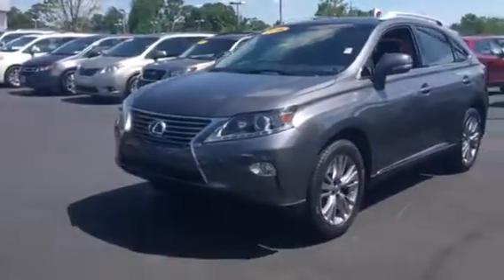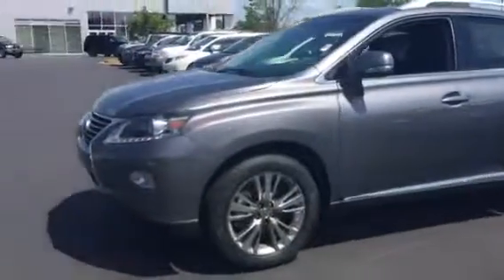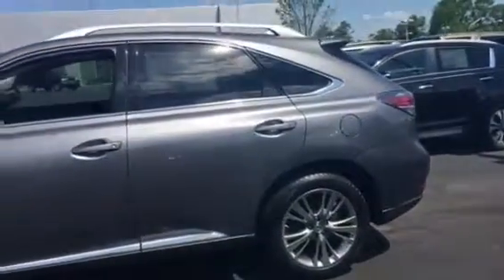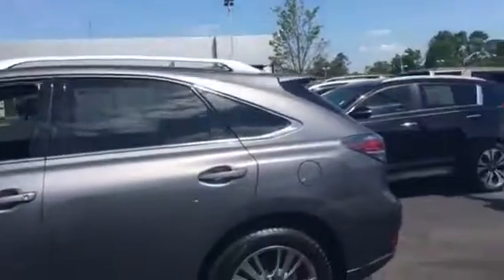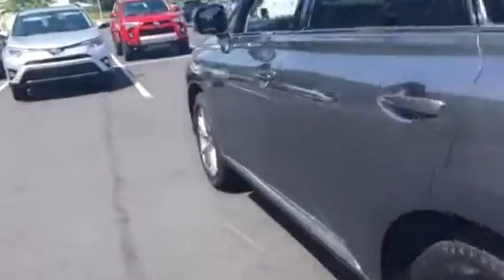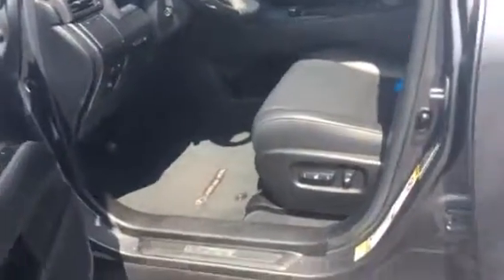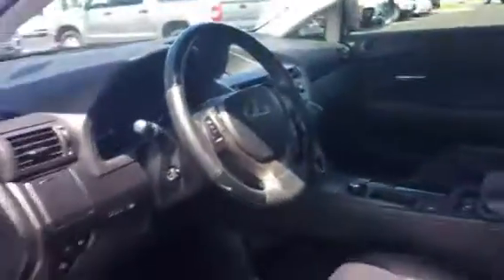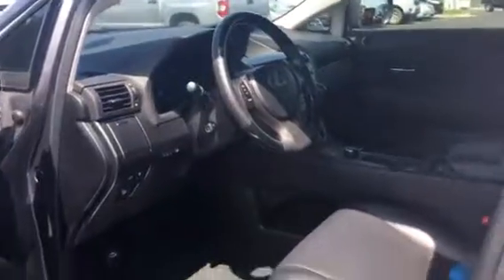2014 Lexus RX 350 by Tilmon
30K miles loaded black leather